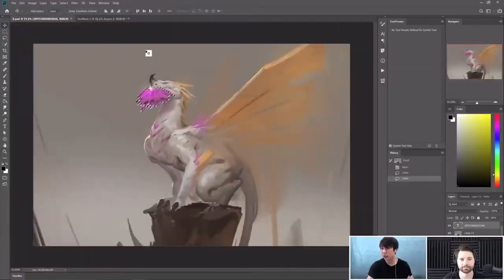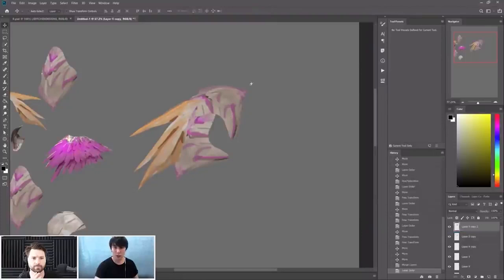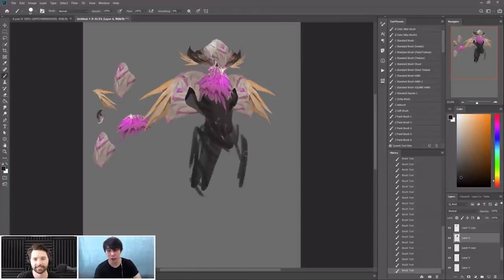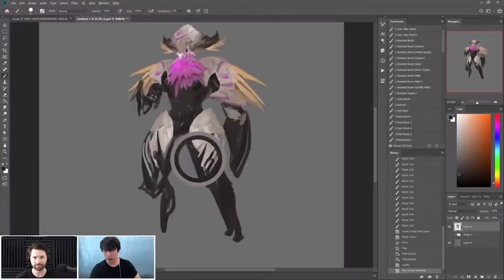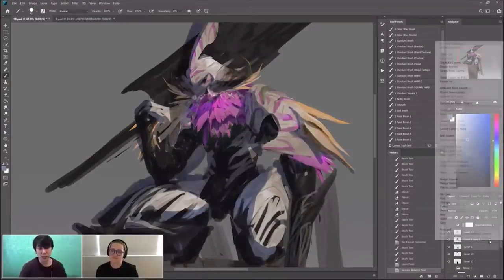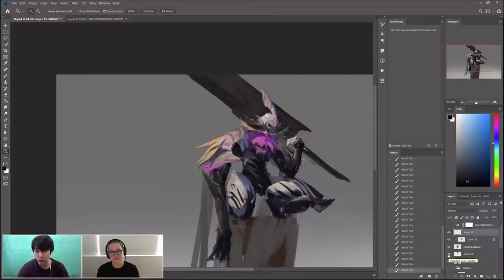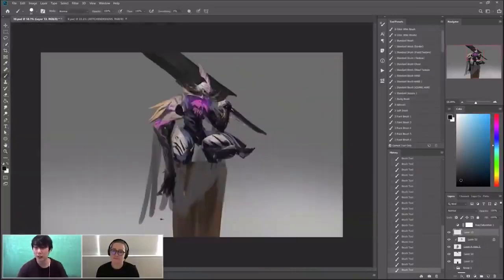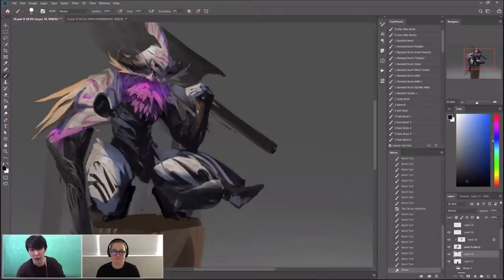Kit-Bash Illustration with Jeff Chen | Adobe Live Shorts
Check out the Adobe Live Shorts on kit-bash illustrations with Flyn Tracy and Jeff Chen (@jeffchendesigns), a freelance character concept artist based in Sydney, Australia and discover how you can use Adobe Photoshop tools to create digital artworks.

00:00 Adobe Live Shorts
00:15 Introduction
00:50 Explaining kit-bashing
06:22 Adjust perspective & proportion with Liquify
14:00 Timelapse of kit-bashing process

Create your own illustrations with Adobe Photoshop.

Watch the full two-part Adobe Live series and dig deep into Jeff's kit-bashing technique to create amazing illustrations: